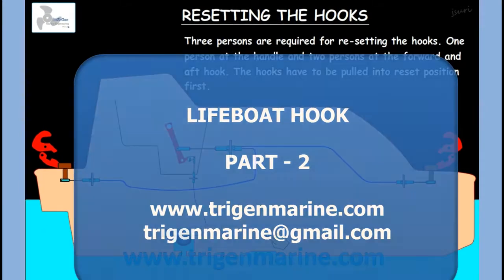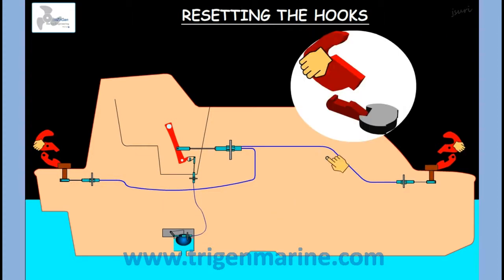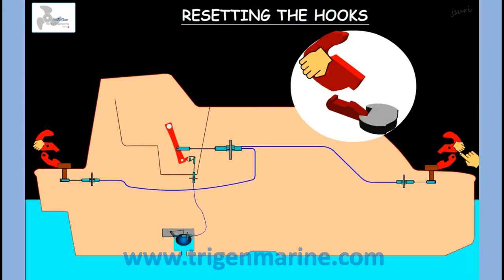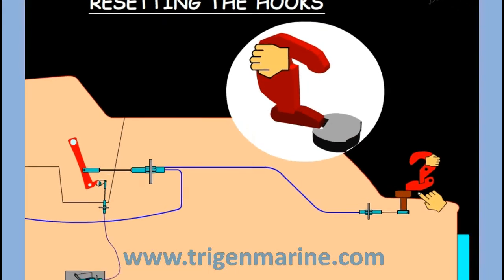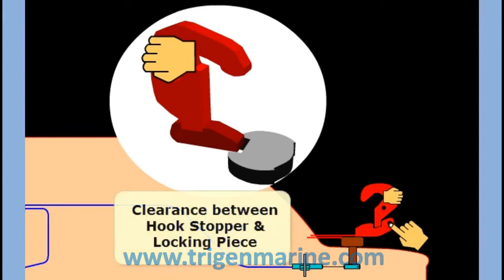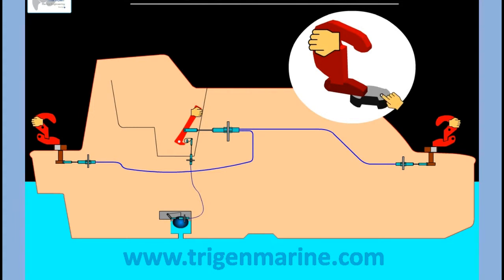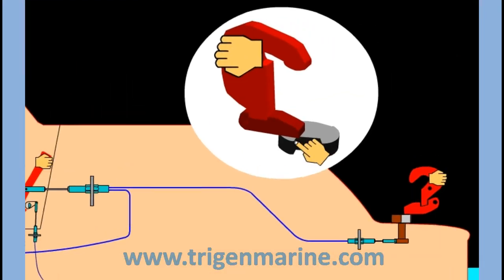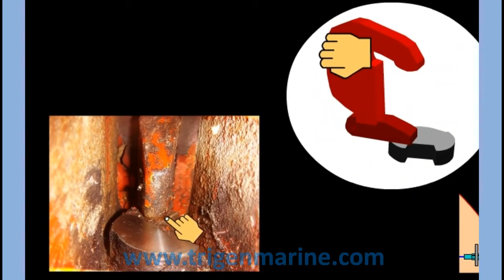Lifeboat Hook - Part 2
Lifeboat Incident due to improper resetting of lifeboat hooks.

Present in 3 parts on YouTube.
Details of hook arrangement and proper procedure of resetting hooks.